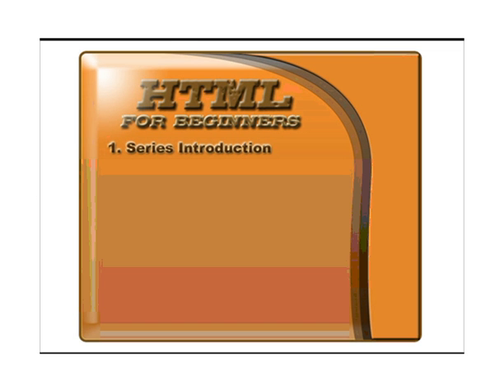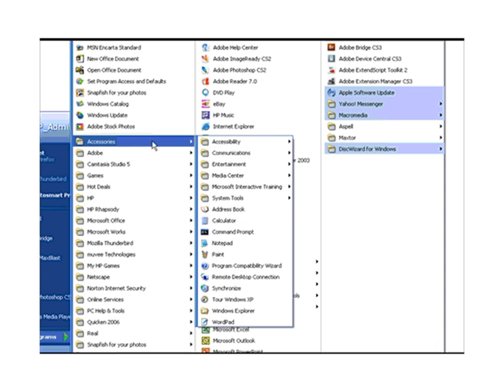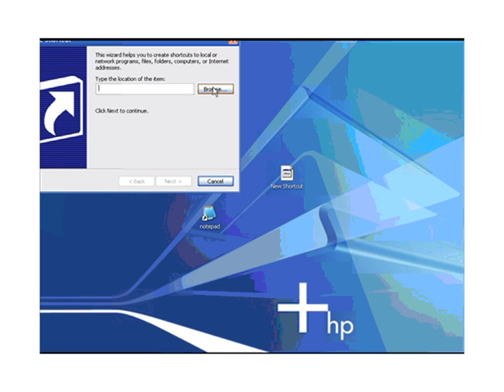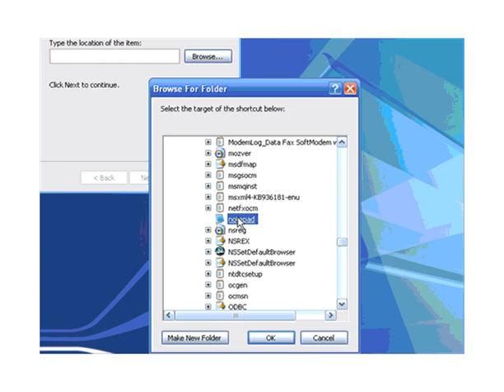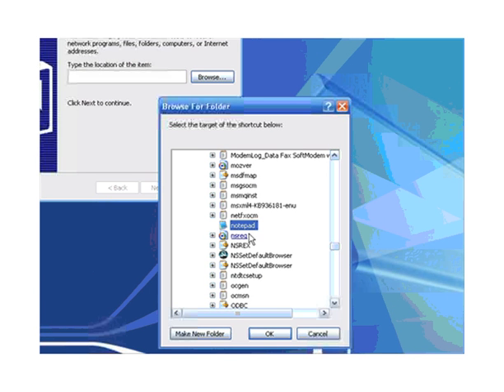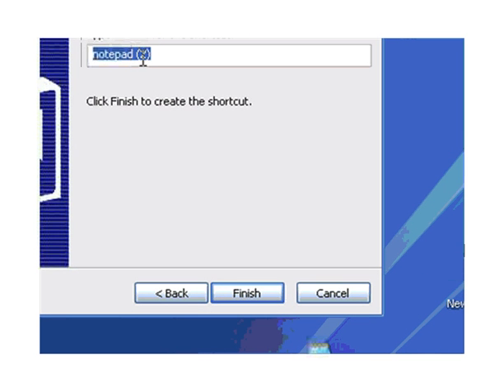Html P1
Basic Guide To HTML